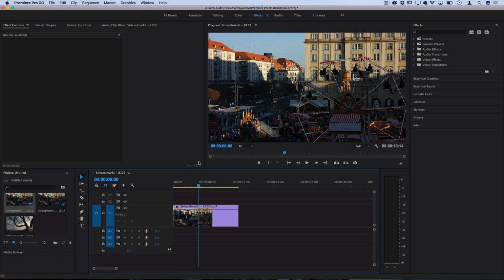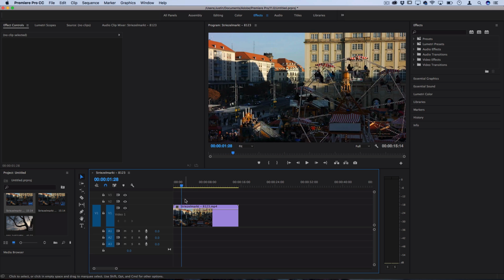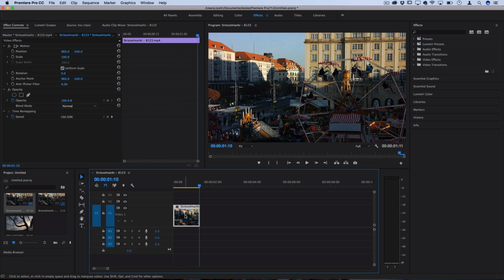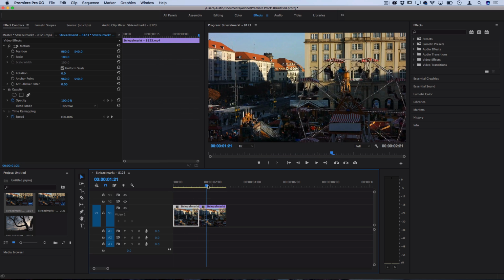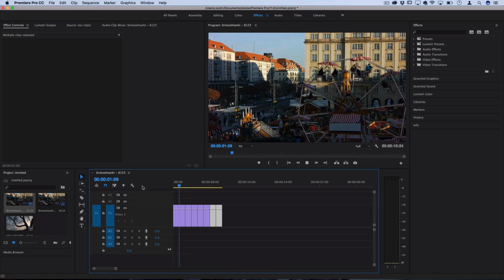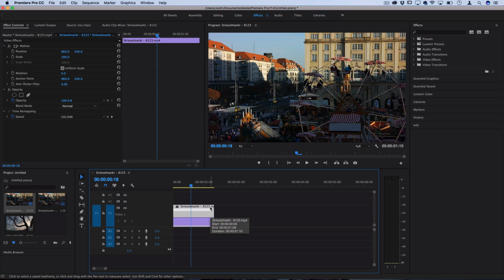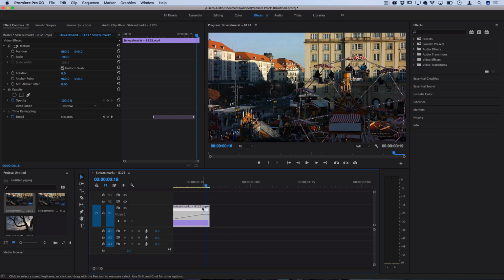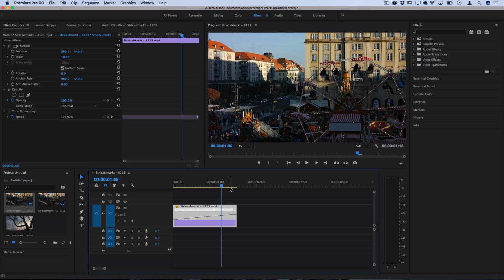How to create a BOOMERANG style loop video effect in Premiere Pro (CC Tutorial)